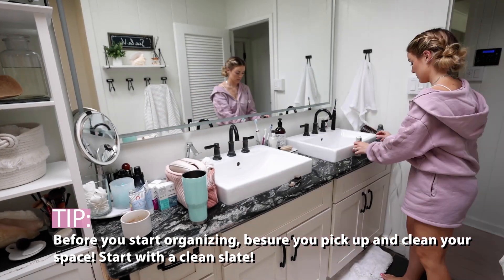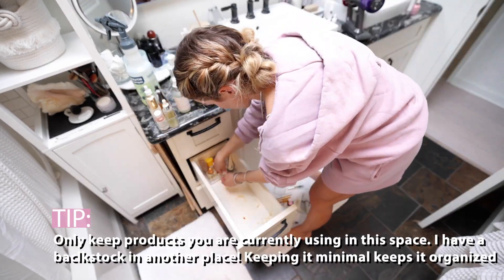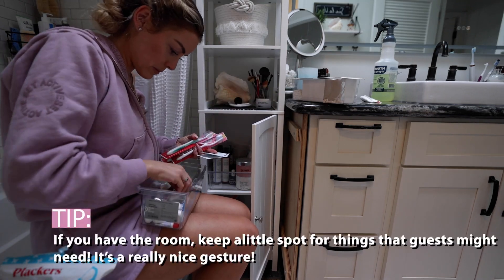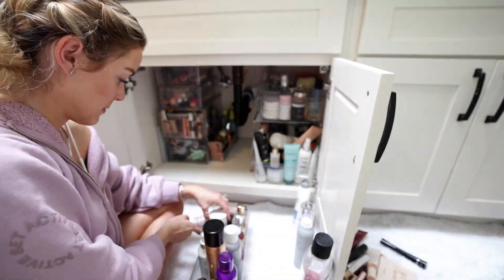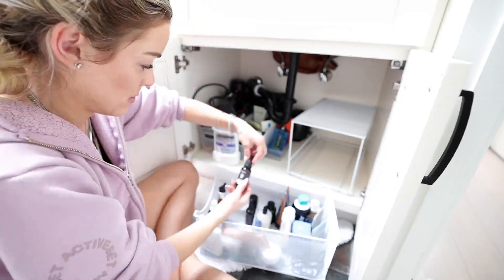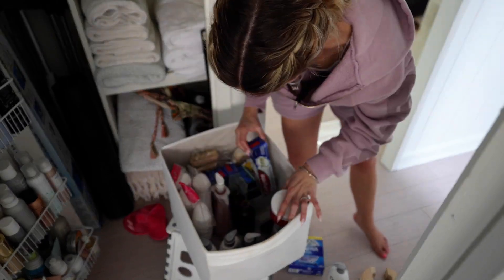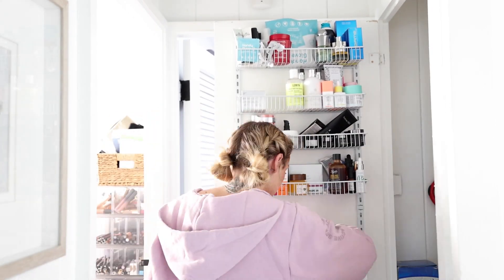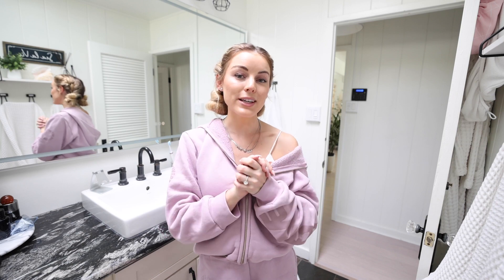Bathroom Organization Ideas | How I Organize & Declutter My Bathroom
Alright, here are some Bathroom Organization Ideas! So excited for this third video in my Organize with me 2022! I have been having so much fun cleaning, organizing, and decluttering my home. Now I get to share How I Organize & Declutter My Bathroom! I hope you enjoy it!

Also, my new website is now live and you can now download my free Cleaning Checklist! This includes daily, weekly, monthly, semi-annual, and annual checklists to make your life EASIER!

Cleaning Supplies:

Mailing Address:
Angelique Cooper
111 Hekili St, Ste. A #602